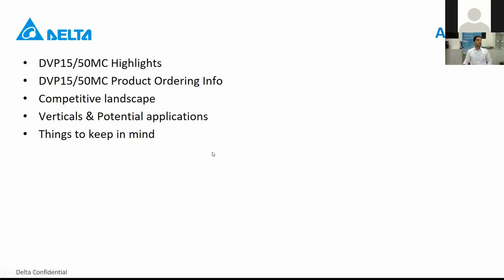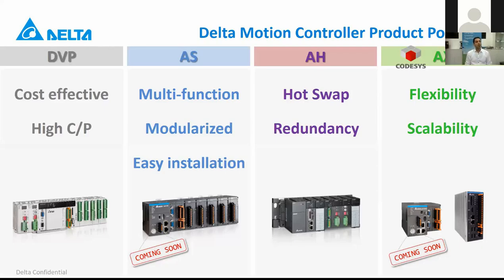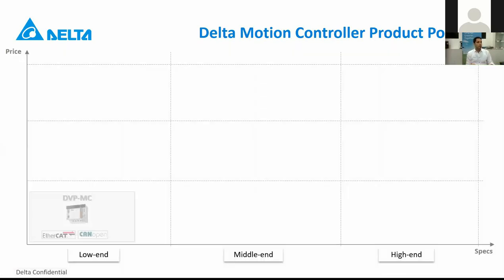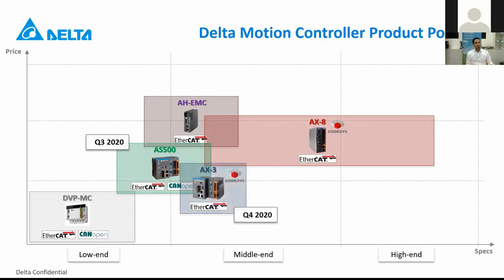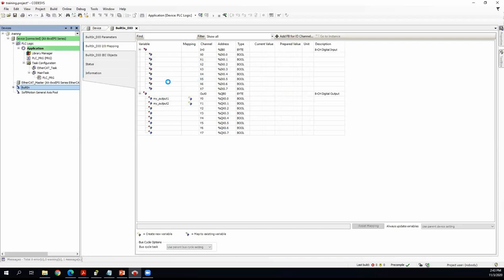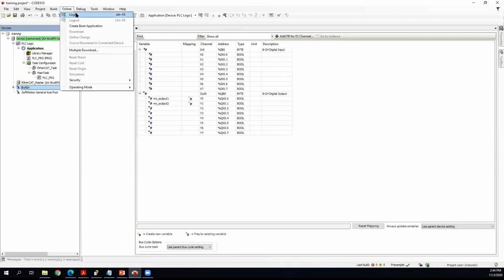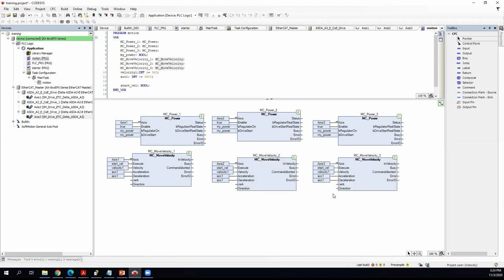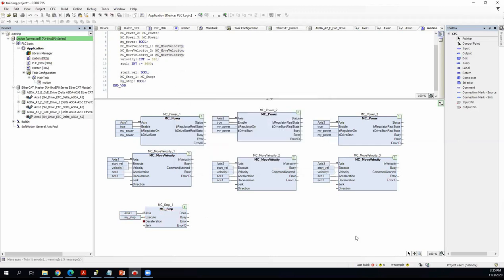Motion Control Solutions | Online Basic Training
Catch a brief introduction of the family of Delta Motion Controllers and learn how CODESYS motion solution works. It helps you to understand how to implement the network and configure its software.

Chapters
0:00 Product Introduction
20:52 Software Environment Introduction
54:15 Ethercat Slave device and Axis Configuration
1:07:57 Basic Motion Commands
1:29:30 Data Trace